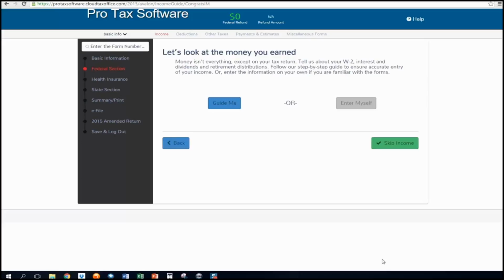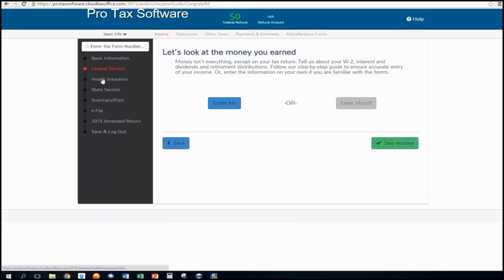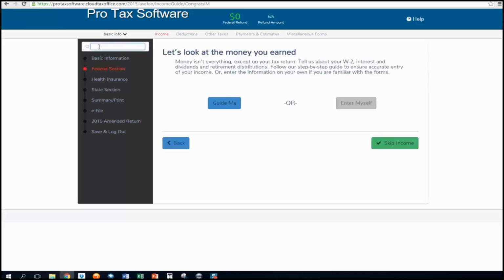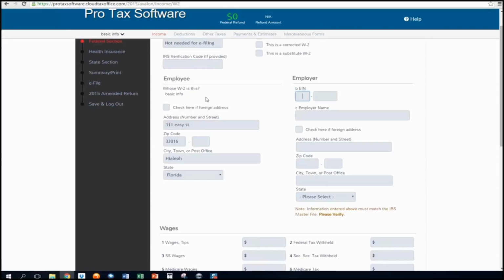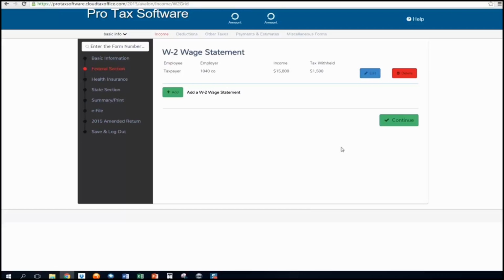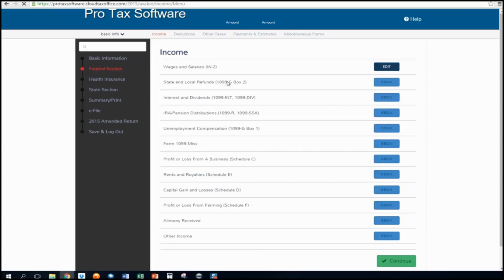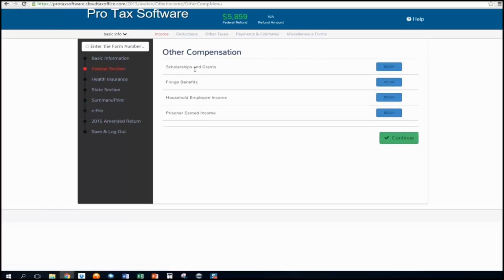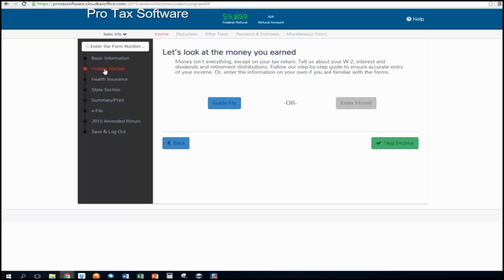ProWeb Tutorial #6: Income Navigation and W2 Entry